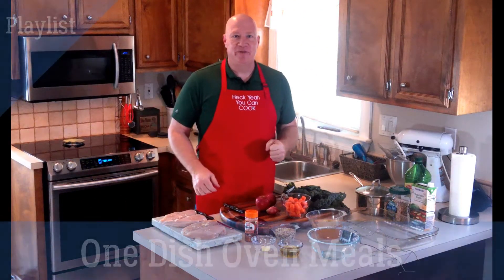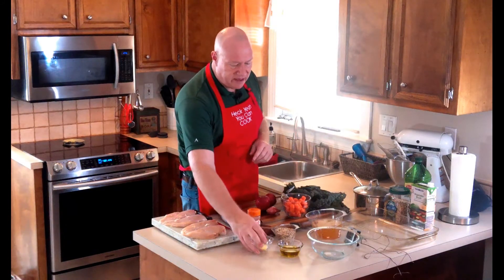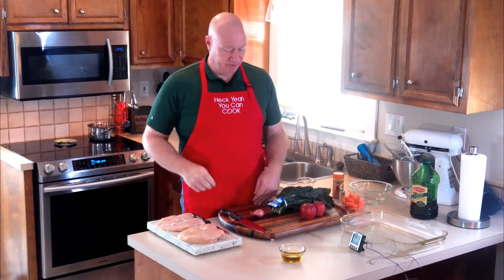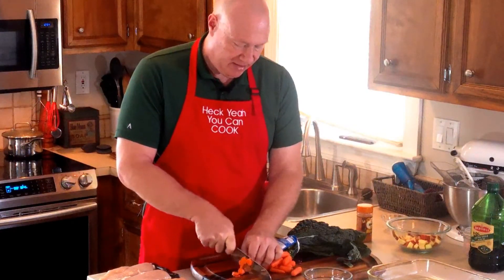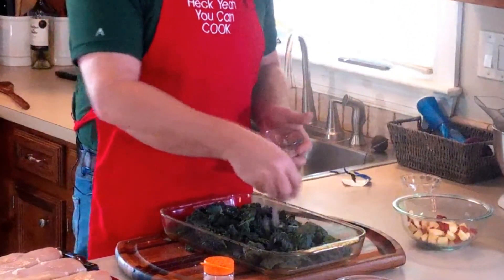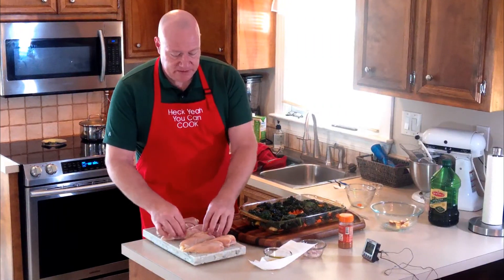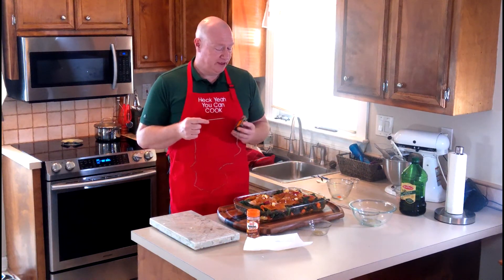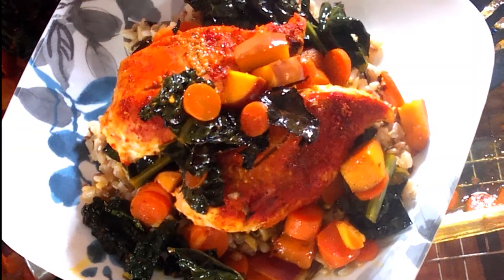Lou Ellen's Sazon Apple Chicken with Carrots and Kale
This one goes to my lovely bride
One of the reasons I really learned to cook was to help her with her diet when she had some health issues and I love you honey.

This is an oven prepped dish so once you get it in the oven it is super easy.
2o minutes of prep and 10 minutes of plating

Tools
4 quart baking dish
filet knife
chef's knife
probe thermometer
tongs
cooking spoon
cooling rack

Ingredients
2 large full sized chicken breast, cut into 8 even pieces
1 bunch of lacinato kale (you can use regular kale)
1 shallot - minced
10 ounces of baby carrots thinly sliced (less than the thickness of a quarter)
2 medium red apple, cored and cubed
At least 3 tablespoons of Badia Sazon Tropical (orange lid) seasoning
2 tablespoons of olive oil (grapeseed or avocado will work)
3 cups of prepared rice

Method
slice the kale into  one inch slices after removing about one inch from the bottom.  Add the pieces to the baking dish

Working into the greens:
2/3rds of the apples
2/3rd of the shallot
All of the carrots

Evenly work it in

Season with the Sazon, sprinkling lightly like a dusting of snow
Stir
Drizzle with about 1/2 of the oil
Place the chicken on top a slit all the pieces
Turn the chicken over
season with the sazon generously fully coating it
Turn it back over (slit up) and fully cover again
Drizzle the oil all over the chicken
Cover the chicken with the rest of the apples and shallot
Place a probe thermometer in the thickest piece and set to 165

cook till  finished
Remove from the oven and then  take the chick off the rest
Stir the greens and veggies to rehydrate, making sure none of the kale is crispy

Make a bed with the rice and add the veggies, set the chicken on top and add some veggies and juice from the baking dish

Serves up to 8